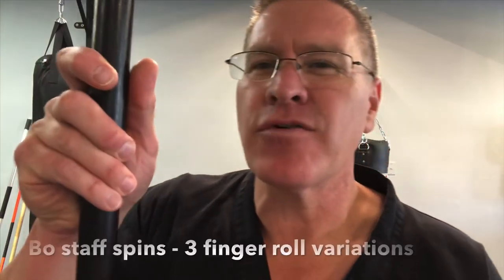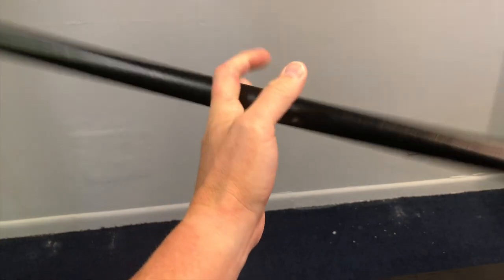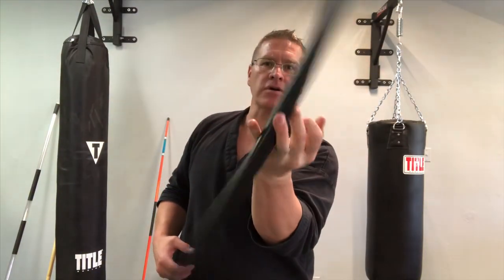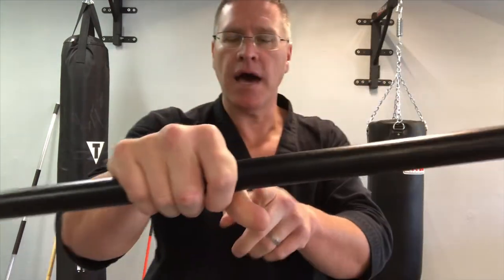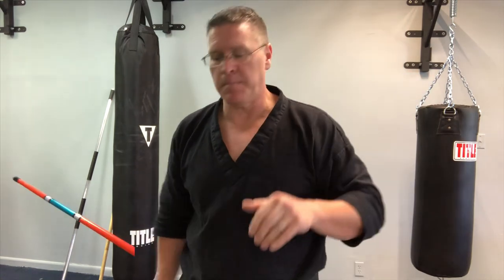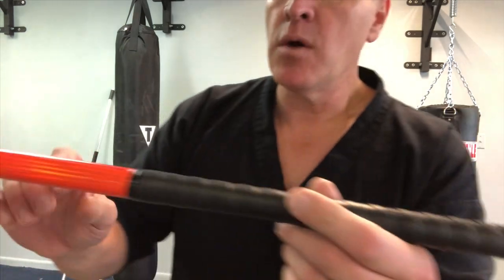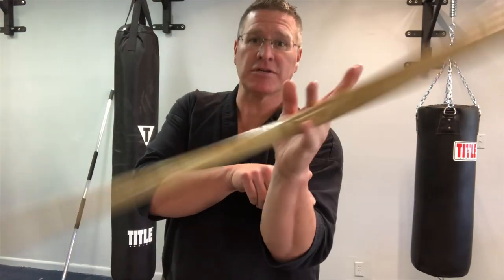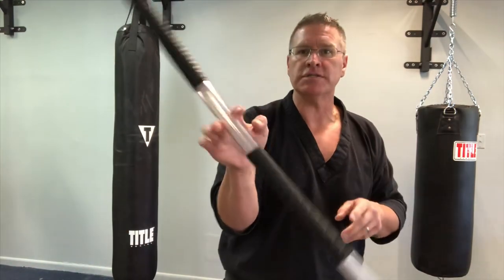MARTIAL ARTS CLASS - BO STAFF FINGER ROLLS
Bo staff finger rolls. makes the second staff in this video
In this Martial Arts class you will discover the three basic finger rolls you can do with your bow staff or any other martial arts staff. These both staff spends will increase your speed strength power flexibility and overall grip strength!